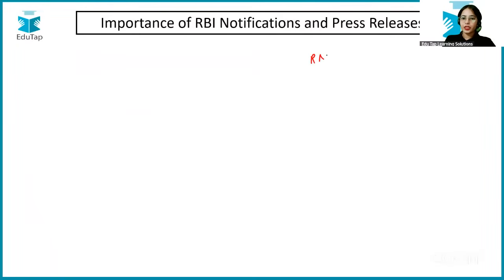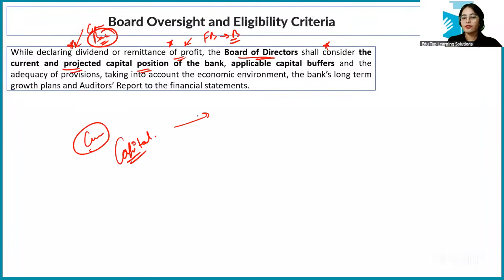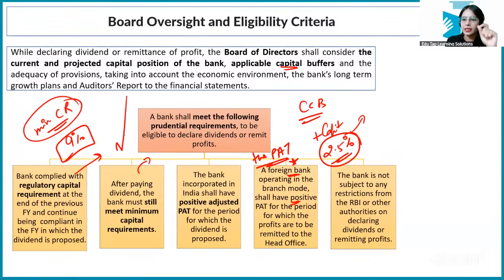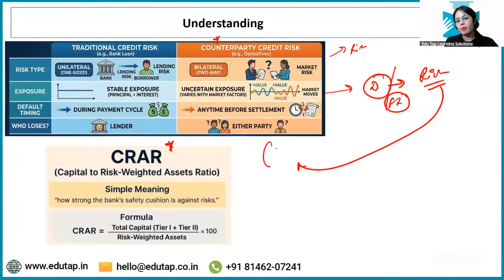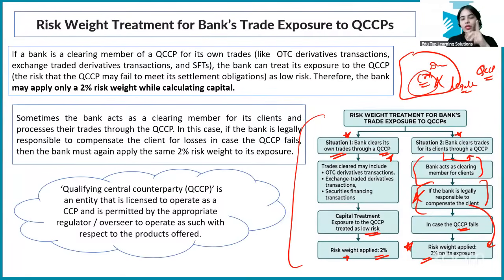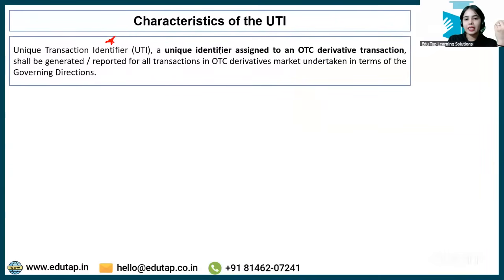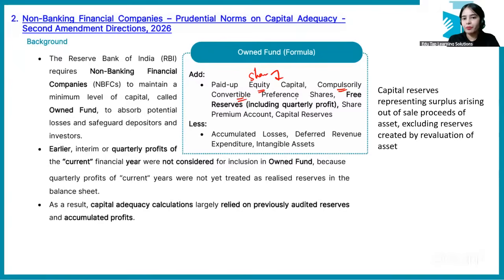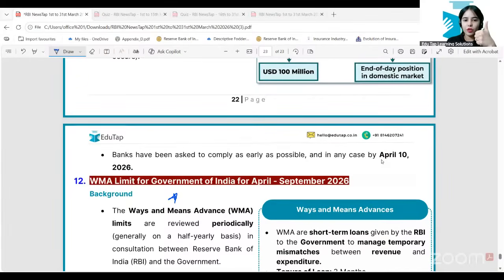RBI Grade B 2026 Crash Course Demo Class for General Awareness | RBI Coaching Live Online Classes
In this video, we bring you a Demo Class of General Awareness Live Crash Course for the upcoming RBI Grade B 2026 exam, with a special focus on RBINewsTap. As part of our structured crash course series, this session will cover all the key concepts, shortcuts, and problem-solving techniques.

Have questions?